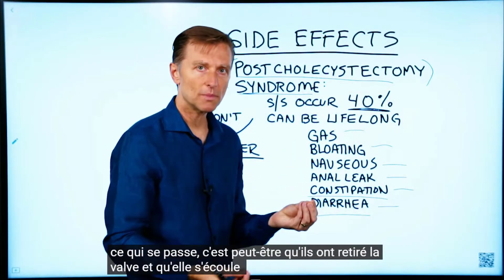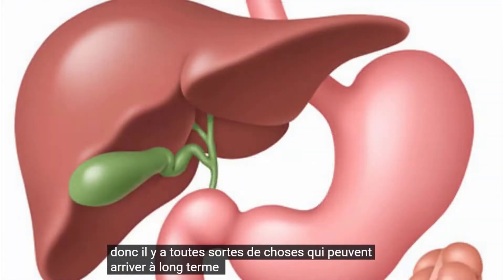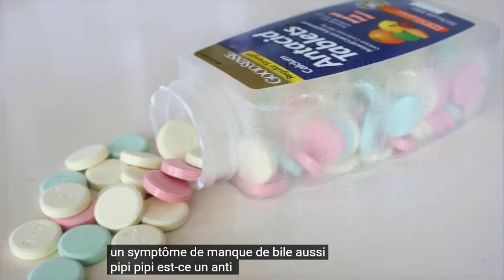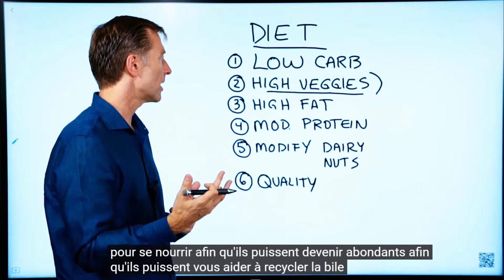Faut-il enlever la vésicule biliaire si l'on a des calculs ? Dr. Eric Berg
Faut-il se faire enlever la vésicule biliaire à cause d'un calcul biliaire ?

Timestamps :
0:00 Faut-il se faire enlever la vésicule biliaire à cause d'un calcul biliaire ?
3:05 Sans votre vésicule biliaire, votre corps n'a aucun endroit où stocker la bile dont vous avez besoin pour décomposer les graisses.
4:07 Quelles sont les causes des calculs biliaires ?
6:09 Voici comment prévenir les calculs biliaires

On m'a demandé si je devais me faire enlever la vésicule biliaire à cause d'un calcul biliaire.

Tout d'abord, consultez votre médecin avant de faire l'une des choses que je recommande. Je ne suggère pas que vous fassiez ou non enlever votre vésicule biliaire. Je veux simplement vous donner des informations auxquelles vous pouvez réfléchir.

L'un des symptômes d'un problème de vésicule biliaire est une douleur à l'épaule droite. Si la vésicule biliaire, qui se trouve sur le côté droit, est enflée, elle exerce une pression sur le nerf phrénique, qui va de l'épaule au cou, voire à la tête.

De nombreuses personnes présentent ce symptôme et croient qu'il s'agit d'une blessure à l'épaule. Massez la zone de la vésicule biliaire située sous votre cage thoracique droite. Si la douleur disparaît, vous pouvez être sûr que c'est lié à la vésicule biliaire.

Les ballonnements et les indigestions sont d'autres symptômes, tout comme la douleur, la tension ou la plénitude sous la cage thoracique droite.

Si la totalité de votre vésicule biliaire est remplie de calculs, vous avez dépassé le stade de l'inversion et il se peut que vous deviez vous faire enlever l'organe entier. Mais s'il n'y en a qu'un seul, vous pouvez alors examiner les changements à apporter à votre régime alimentaire pour dissoudre le calcul.

Si quelqu'un vous dit que vous n'avez pas vraiment besoin de votre vésicule biliaire, il vous ment. Il existe une affection appelée syndrome post-cholécystectomie qui survient dans 40 % des cas après une ablation de la vésicule biliaire et qui peut durer toute la vie. Les symptômes comprennent des gaz, des ballonnements et des fuites anales.

La vésicule biliaire concentre la bile, utilisée pour décomposer les graisses alimentaires. Sans cet organe, et sans une quantité suffisante de bile, votre organisme ne peut pas extraire les vitamines liposolubles A, D et E, par exemple. Vous pourriez avoir des problèmes de vision et des douleurs osseuses, entre autres. Ce que je veux dire, c'est que si vous devez vous faire enlever la vésicule biliaire, faites-le pour une bonne raison, pas pour un seul calcul.

Quelles sont les causes des calculs biliaires ? Une concentration trop élevée de cholestérol et une quantité insuffisante de sels biliaires. Il existe plusieurs raisons pour lesquelles vos sels biliaires s'épuisent, parmi lesquelles :

● Les pilules contraceptives ; trop d'œstrogènes.
● Des niveaux élevés de cortisol, l'hormone du stress.
● Des niveaux élevés d'insuline dus à un régime riche en glucides.
● Des lésions hépatiques.

Dr Eric Berg Biographie:

Le Dr Berg, 56 ans, est un chiropraticien spécialisé dans la cétose saine et le jeûne intermittent. Il est l'auteur du livre à succès "The Healthy Keto Plan", il est aussi le directeur du "Dr. Berg Nutritionals".

 Avertissement:

Le Dr Eric Berg a reçu son doctorat en chiropratique du "Palmer College of Chiropractic" en 1988. Son utilisation de «docteur» ou «Dr» par rapport à lui-même se réfère uniquement à ce degré. Le Dr Berg est un chiropraticien agréé en Virginie, en Californie et en Louisiane, mais il ne pratique plus la chiropratique dans aucun État et ne voit plus de patients afin qu'il puisse se concentrer sur l'éducation des gens comme une activité à temps plein, mais il maintient une licence active. Cette vidéo est uniquement à titre informatif général. Il ne doit pas être utilisé pour l'autodiagnostic et ne remplace pas un examen médical, une cure, un traitement, un diagnostic, une prescription ou une recommandation. Cela ne crée pas de relation médecin-patient entre le Dr Berg et vous. Vous ne devez pas modifier votre régime alimentaire avant d'avoir consulté un médecin et obtenu un examen médical, un diagnostic et une recommandation. Demandez toujours l'avis d'un médecin ou d'un autre professionnel de la santé qualifié pour toute question que vous pourriez avoir concernant un problème médicale. Le "Health & Wellness", le "Dr Berg Nutritionals" et le "Dr Eric Berg, D.C". ne sont pas responsables des conseils, des traitements, des diagnostics ou de toute autre information, service ou produit que vous obtenez via cette vidéo ou ce site.